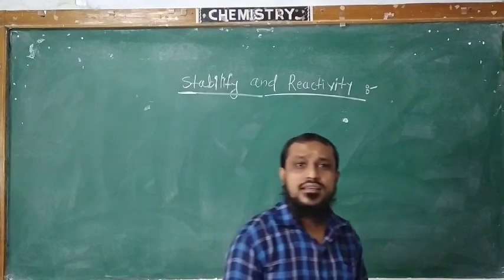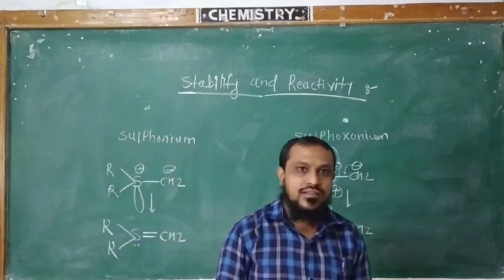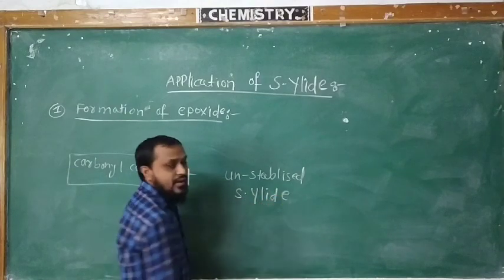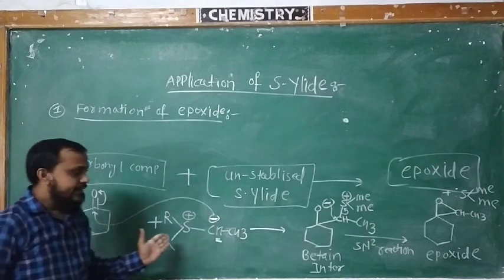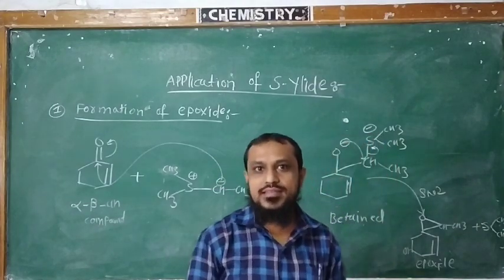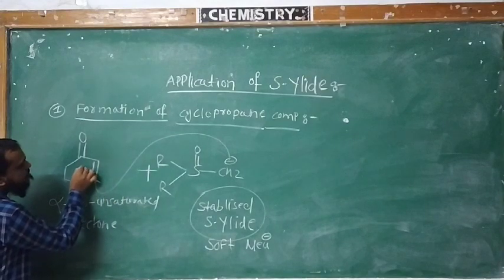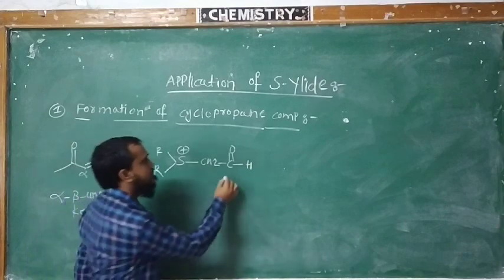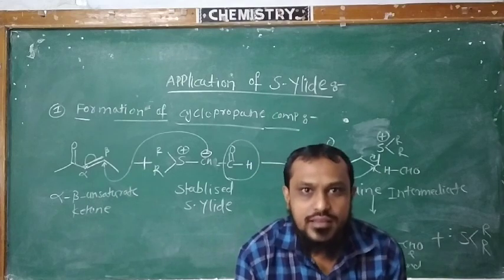Stability and Reactivity of Sulphur Ylide and Their Synthetic Application